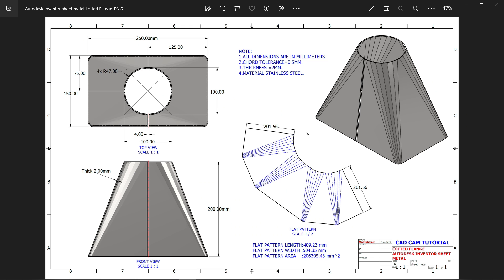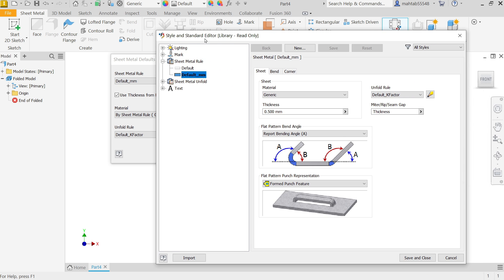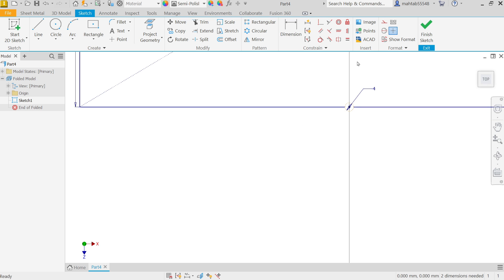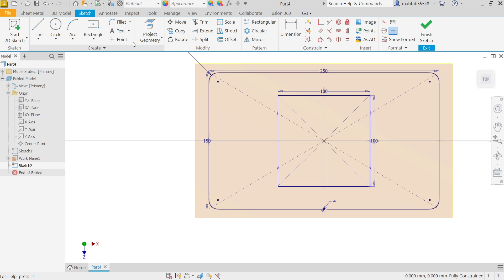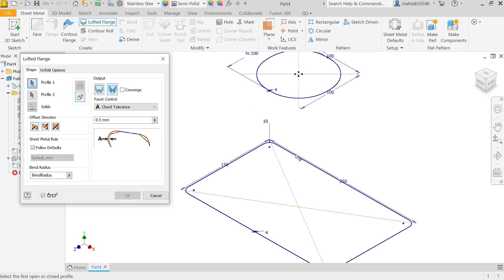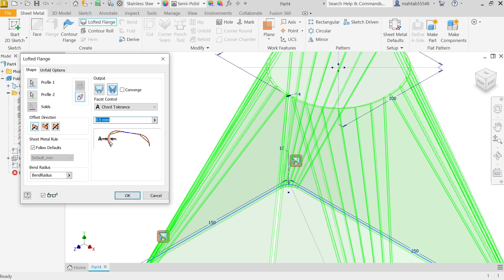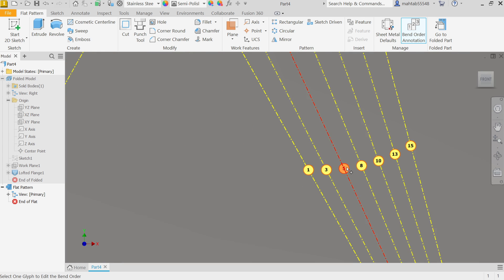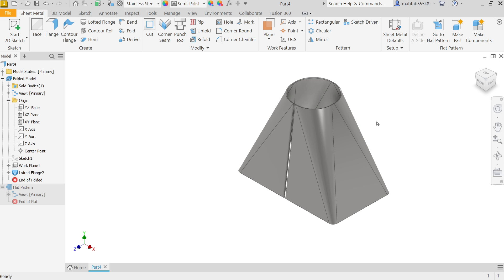Autodesk Inventor Tutorial Sheet Metal Lofted Flange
1.Sketch
2.Work Plane
3.Lofted Flange
   a. Shape
   b. Offset Direction
   c. Sheet Metal Rule
   d. Bend Radius
   e. Output Converge
    f. Facet Control
4.Flat Pattern